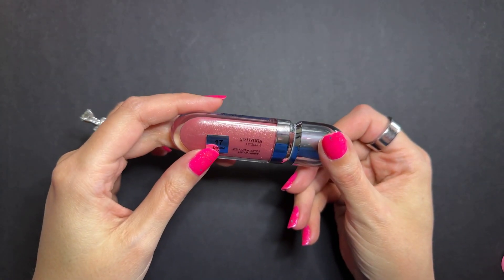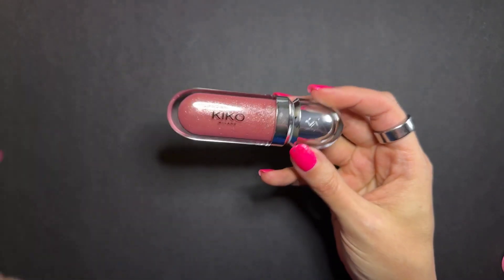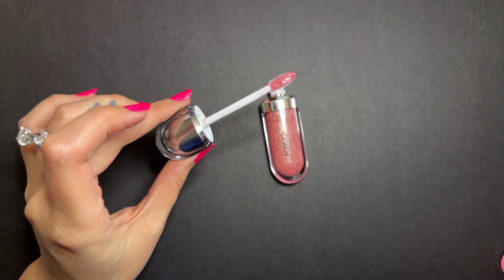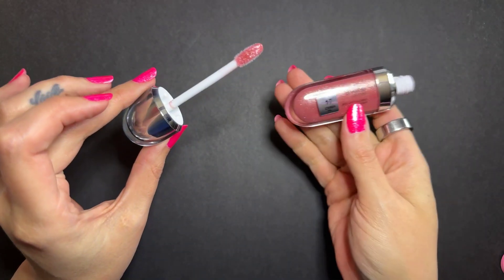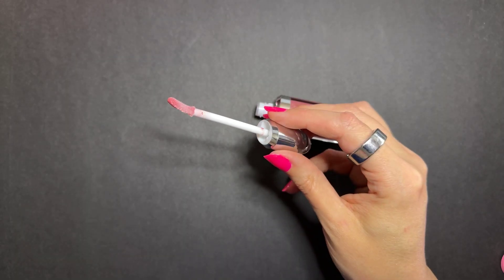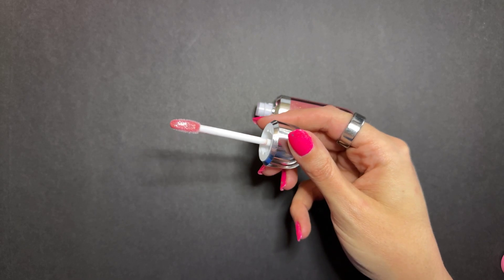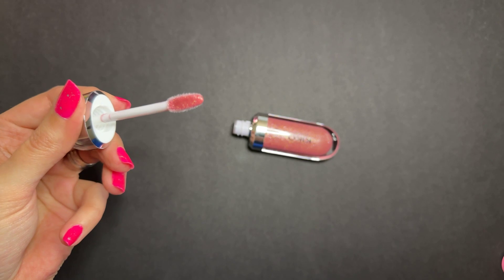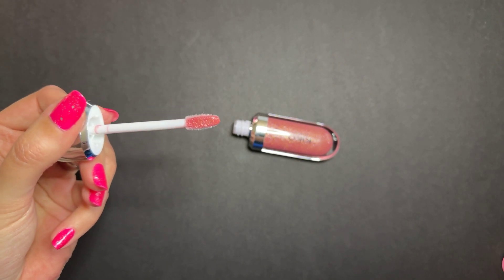Will The Kiko Milano 3d Hydra Lipgloss Feel Gritty On Your Lips?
I first discovered Kiko while I was visiting Italy and I recently saw their Kiko Milano 3d Hydra Lipgloss. I love shimmer lip glosses and wanted to give this a try. Check out my full review to see if the Kiko 3d gloss has glitter that is too gritty on your lips. I have the Kiko Milano 3d Hydra Lipgloss in Pearly Mauve. @KikocosmeticsItOfficial